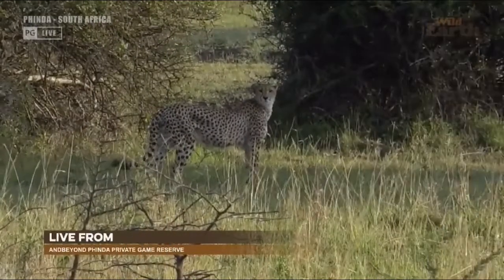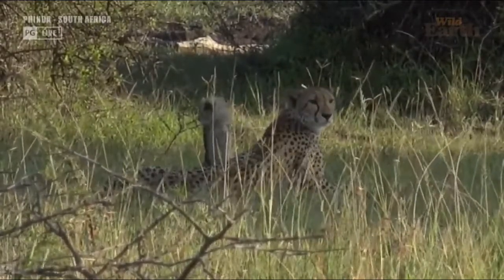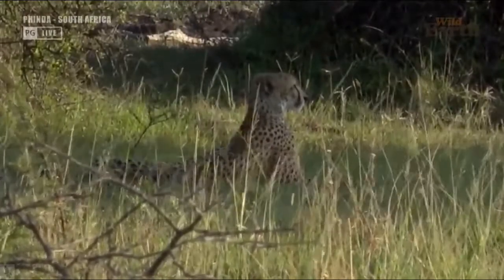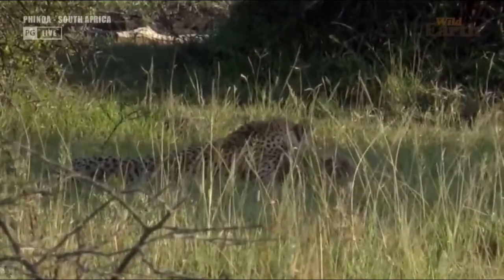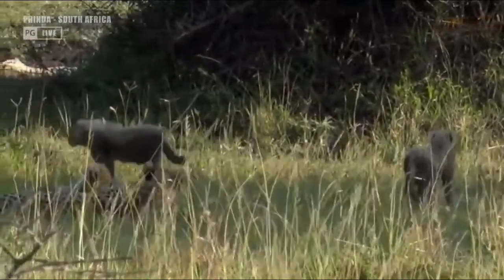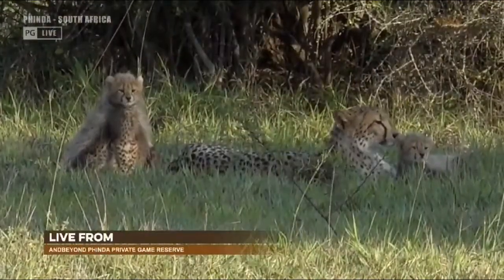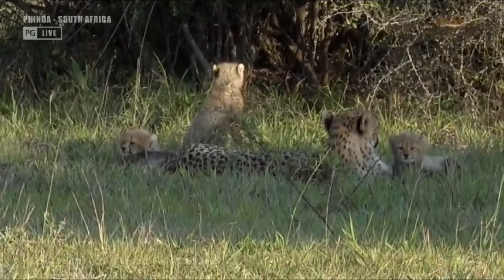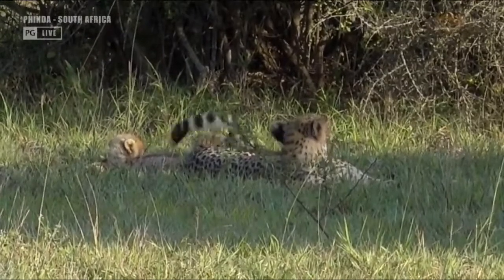Wild Earth 3 Cheetah cubs and Mom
The Cheetah cubs are  2-3months old.  the are now eating meat so Mom has her paws full with feeding and protecting her cubs. she is the only caregiver for them so she has an epic job ahead of her-so far so good!

Many thanks to Wild Earth and its Safari crews for  letting us virtually hop on their  vehicles and see the wonders of Africa!